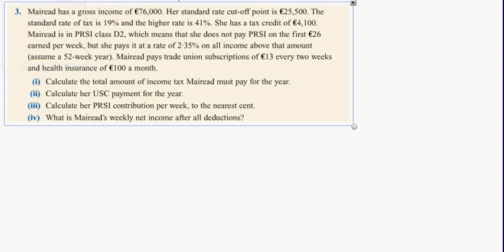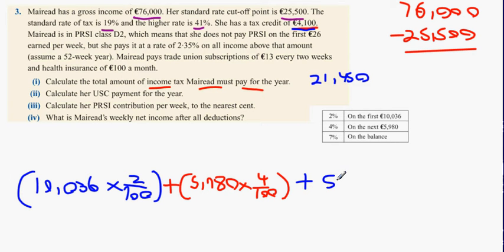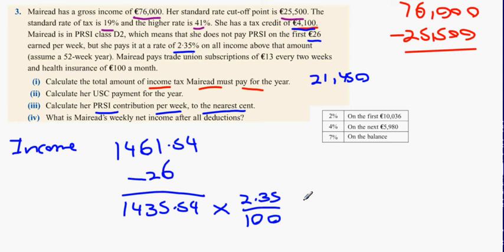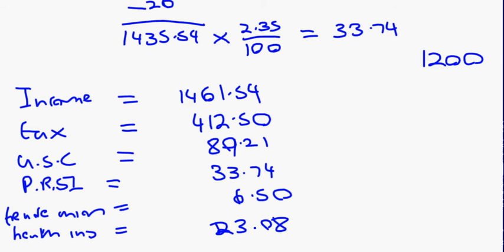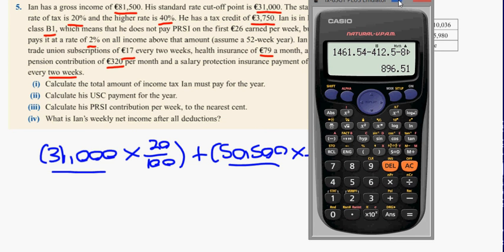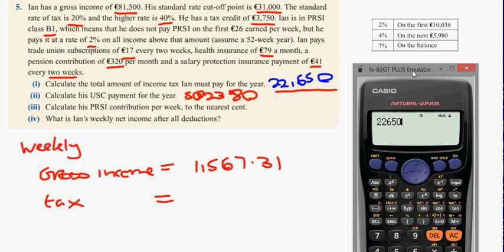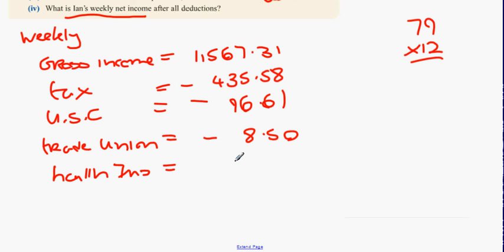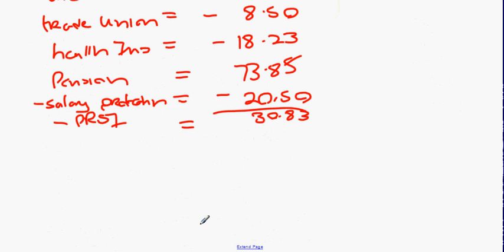6high ex 8 8 q3q5